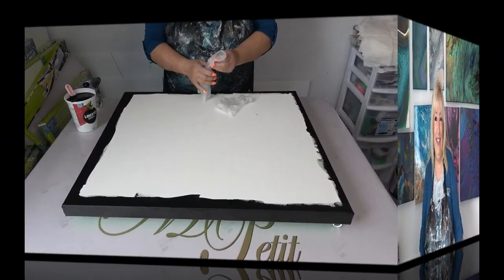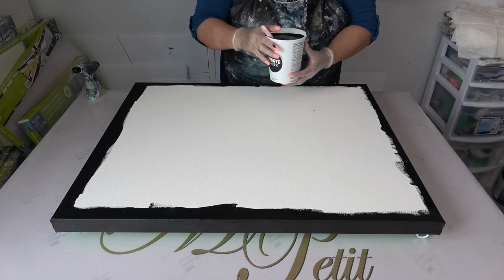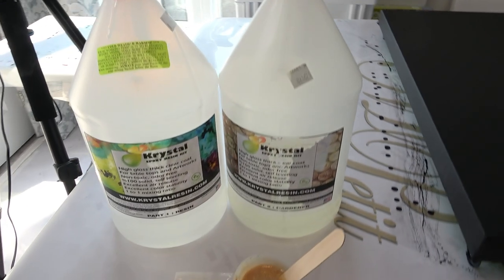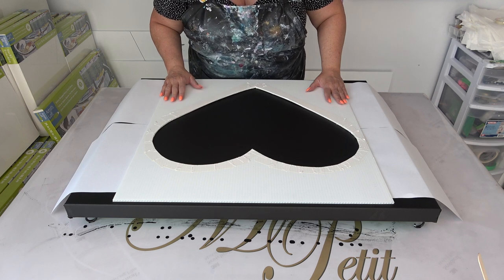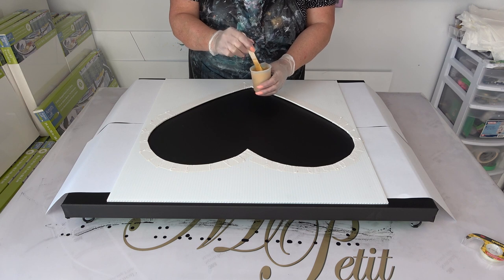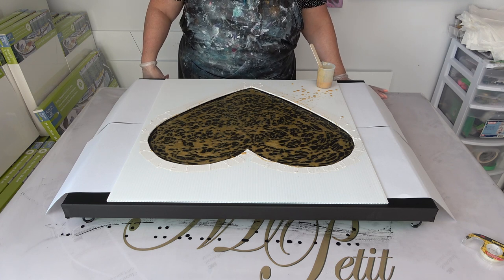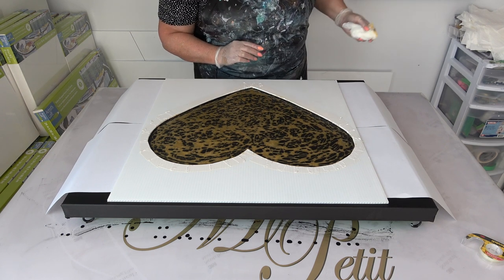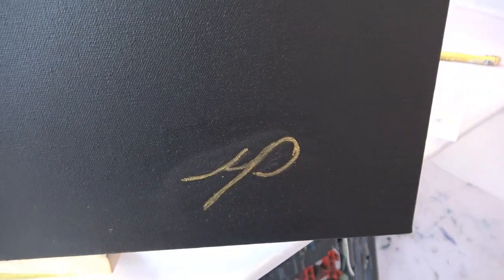(99) Love U a Minimal Abstract Painting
Hi Guys ,
Today, I felt like doing a Minimal Abstract Painting . So I only used one color Black from Artist Loft for the base coat and some Resin to wich I added some Gold Pigments . So I hope you will enjoy this Video because it's simple and original .

Manon xxx
Aujourd'hui j'avais envie de faire une Peinture Abstraite Minimale . Alors j'ai utilisée seulement que du Noir de Artist Loft pour la Couche de Base et de la Résine à laquelle j'ai ajoutée des Pigments Dorés . Alors j'espère que vous allez apprécier cette vidéo car elle est simple et facile et originale .

Facebook et Instagram : Manon Petit Art

Merci d'être toujours là pour moi , je vous aime tous 😍😘💕

Manon xxx